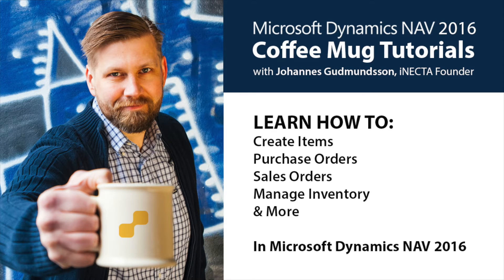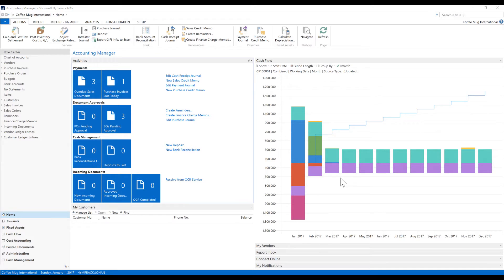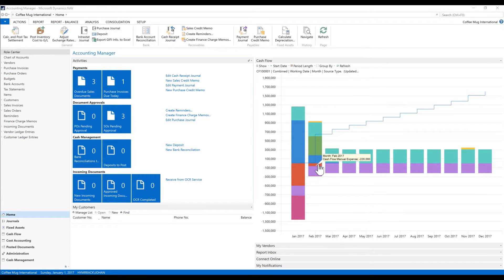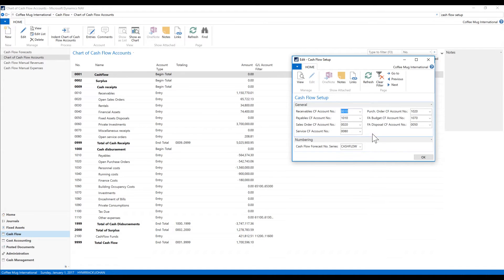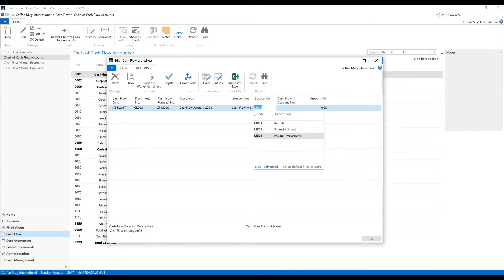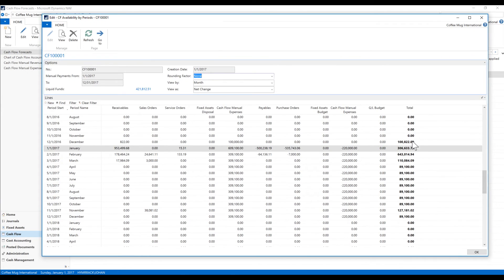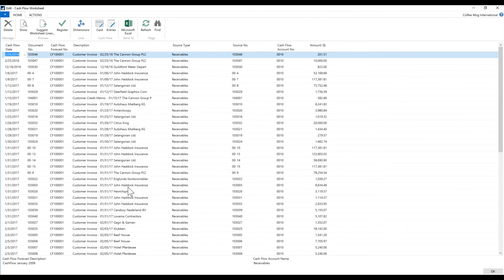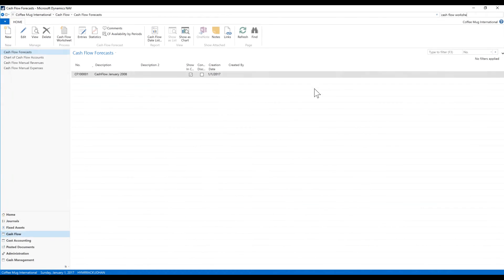Dynamics NAV 2016: Cash Flow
Learn  Cash Flow in Microsoft Dynamics NAV 2016 with Johannes Gudmundsson in this coffee mug tutorial.